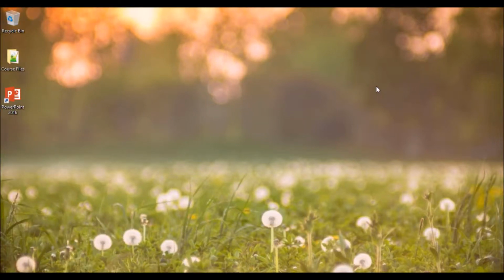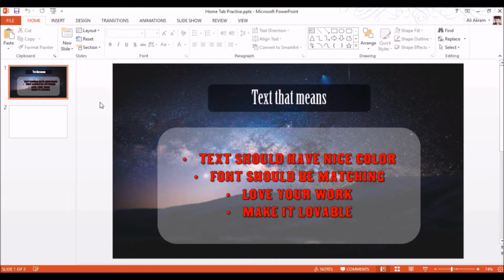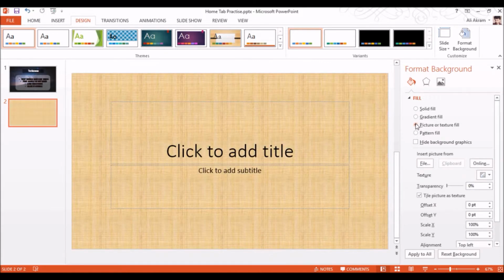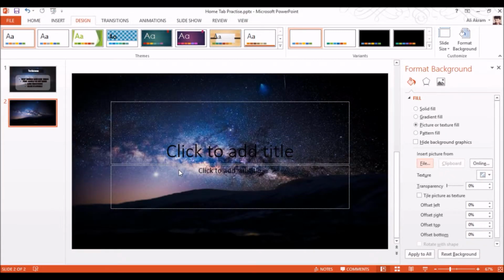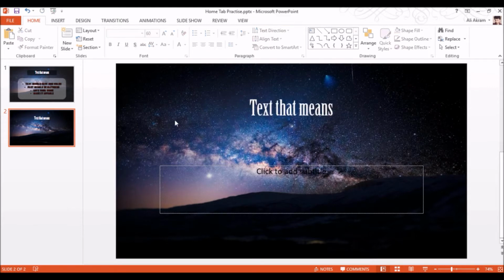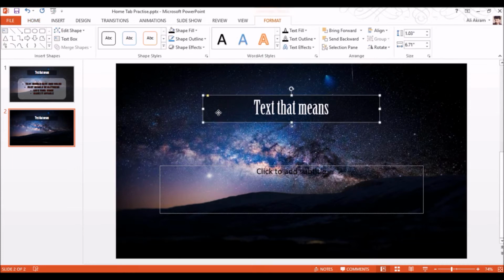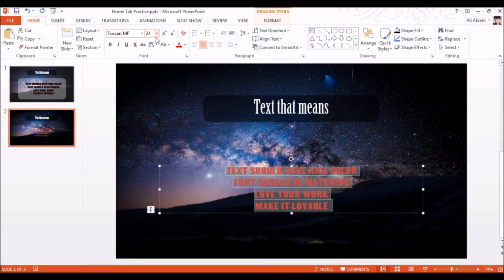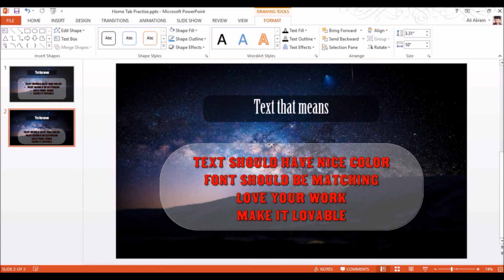Home Tab Practise 2.1 | Microsoft Power Point Tutorials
This lecture is about learning Home Tab of Microsoft PowerPoint 2016 interface. We'll begin by undertaking the Microsoft PowerPoint 2016 presentation of Home Tab practice from our Course Files folder and learn to draw Text Box in Microsoft PowerPoint 2016, insert text in a Text Box, curve the edges of a Text Box, change color of Text Box, vary its transparency to give it a beautiful look.

Ultimately this lecture will give you a full group over the main tab (Home Tab) of the interface of Microsoft PowerPoint 2016.